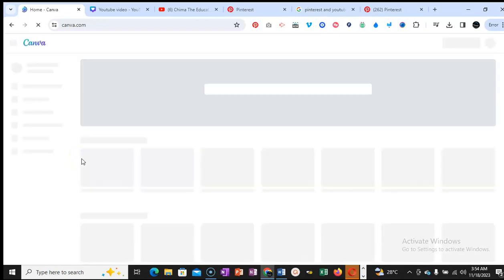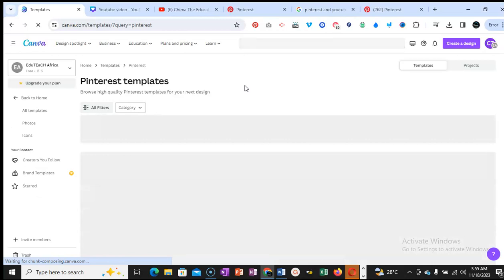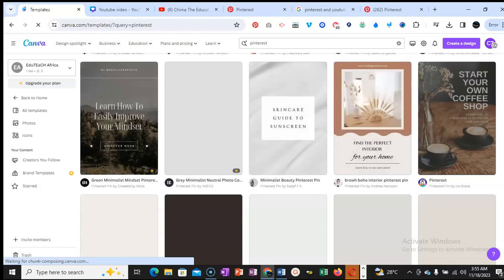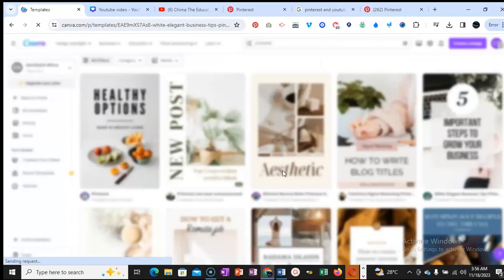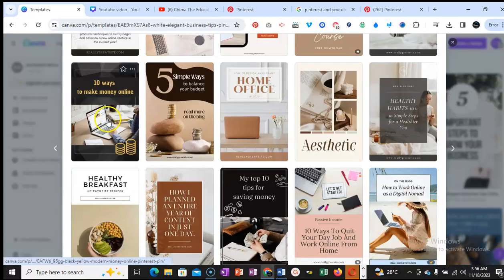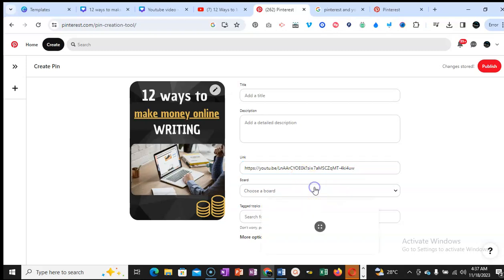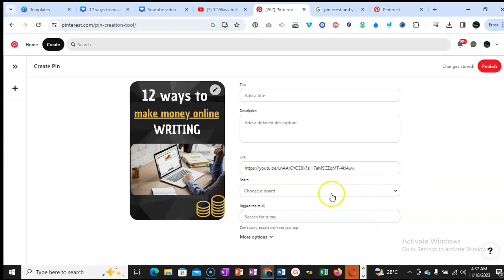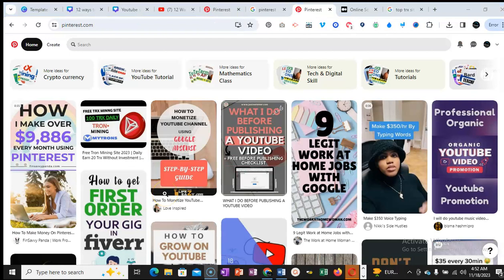How to Promote YouTube videos on Pinterest: the Best Practice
Learn how to promote your YouTube videos on Pinterest with this YouTube growth hack.

This is a YouTube Growth hack for beginners.

Growing your YouTube channel as a newbie can be very tasking and exhausting, especially when you don't know what to do.

In this video, I show you how you can grow your YouTube channel by promoting your videos on Pinterest.

Watch this video to the end to learn.